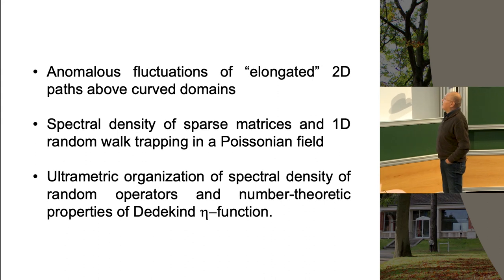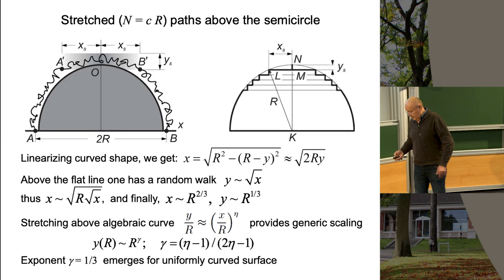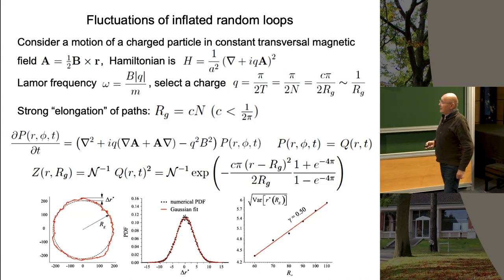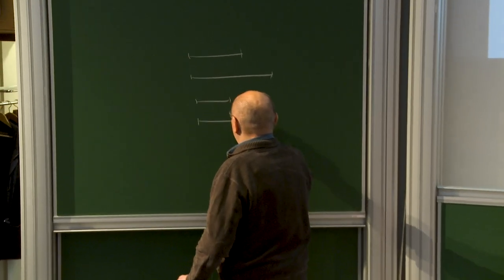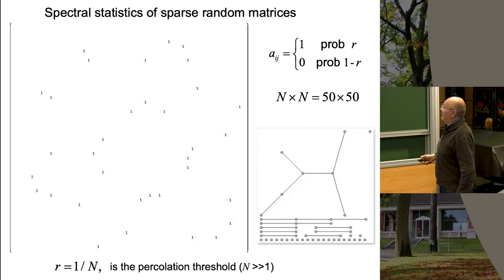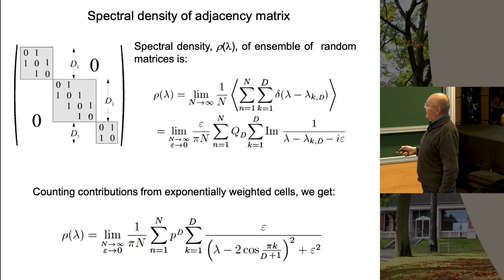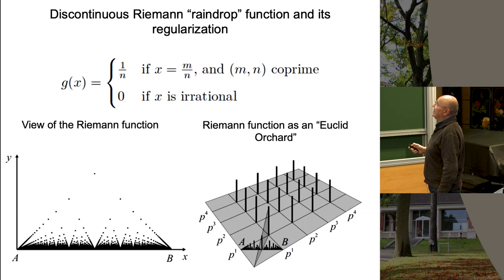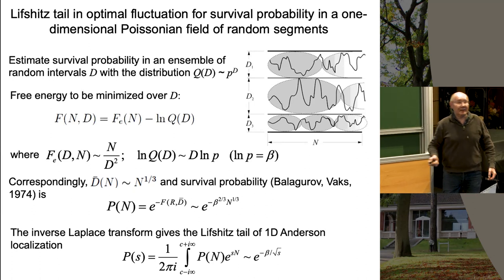Sergei Nechaev - Anomalous Statistics of Extreme Random Processes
I plan to discuss three problems of extremal statistics in which unusual (but related to each other) features arise:
a) statistics of two-dimensional ”stretched” random walks above a semicircle,
b) spectral properties of sparse random matrices,
c) statistics of one-dimensional paths in the Poissonian field of traps. I will pay attention to the relationship of these problems with the Anderson localization in 1D, and with some number-theoretic properties of eta-Dedekind function.

Sergei Nechaev (Poncelet Laboratory Moscow)